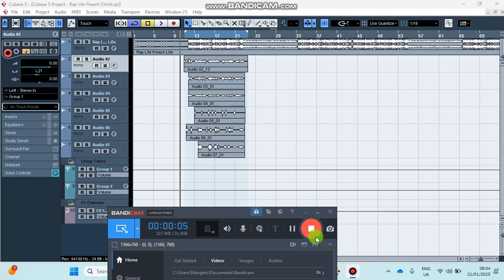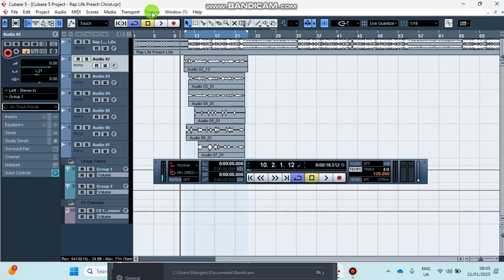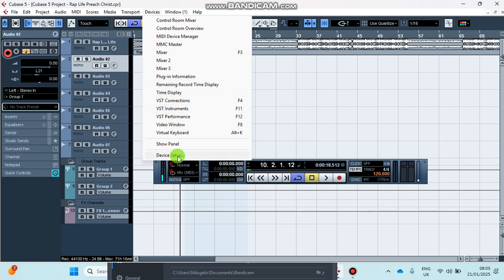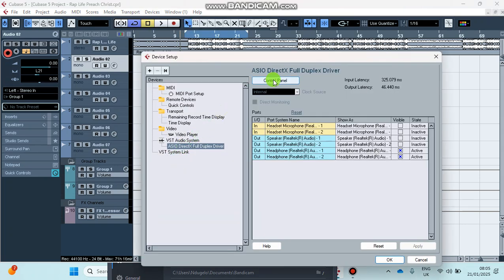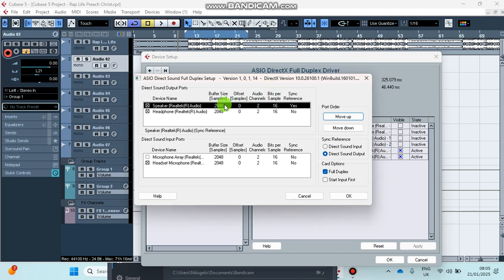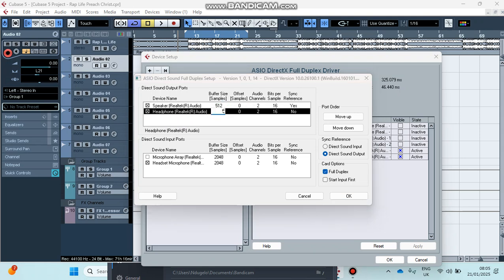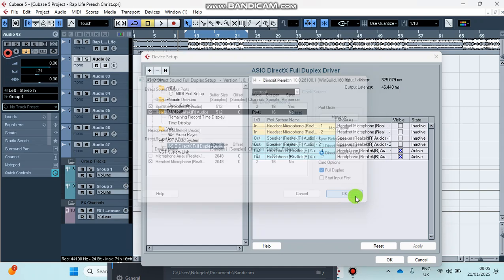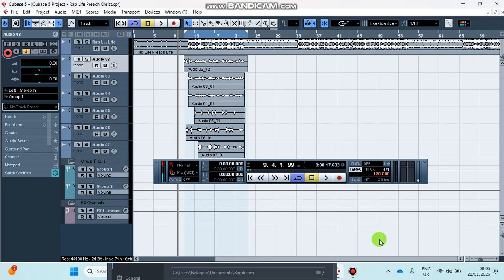How to remove scratching sounds and noise on cubase 5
How to remove scratches on Cubase 5. Fix noises sounds on Cubase 5. How to fix scratches and noise on Cubase 5.